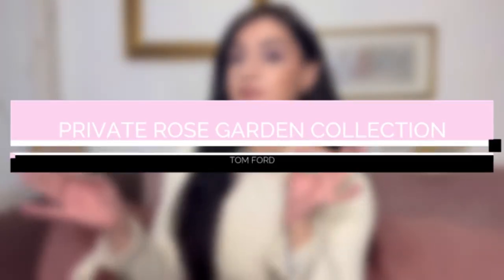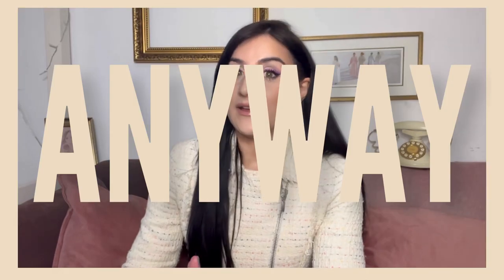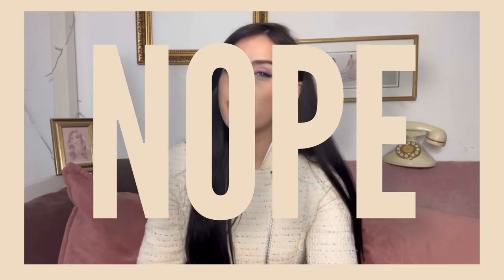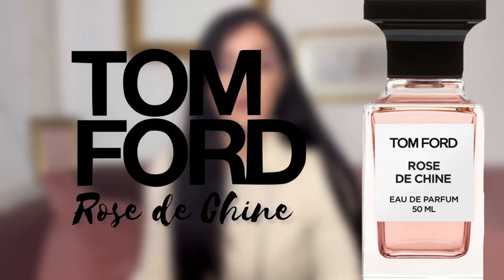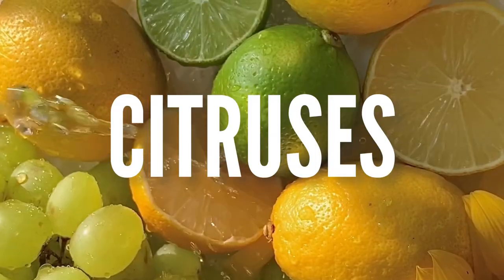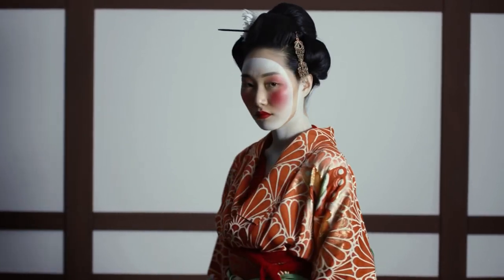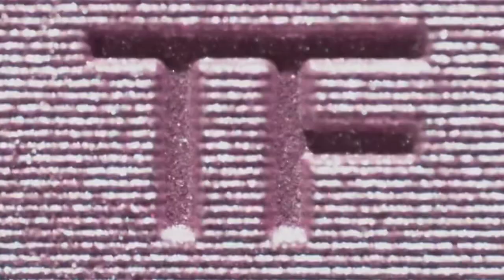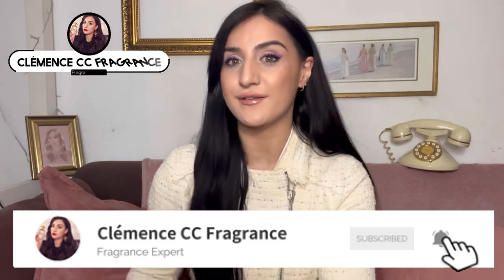3 FAVOURITE PERFUMES OF ALL TIME.. Nah I’m joking, just 3 NEW TOM FORD | The Rose Garden Collection